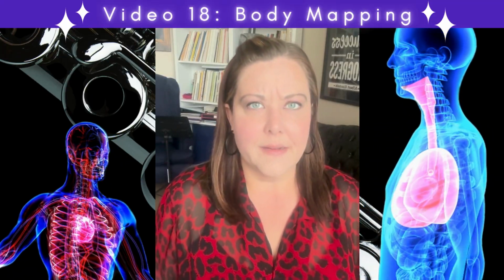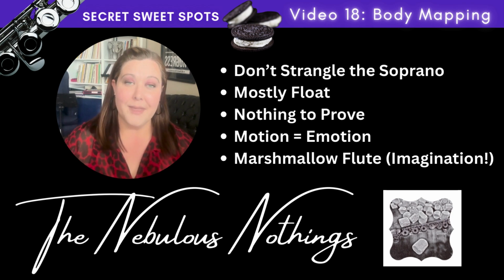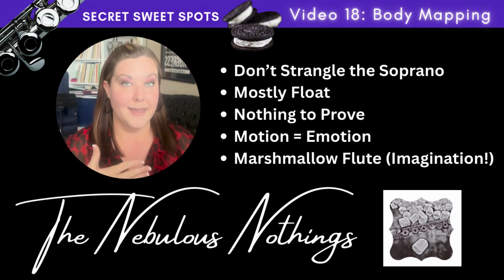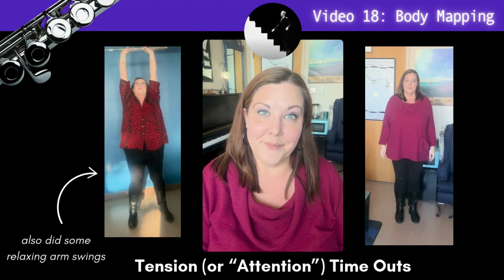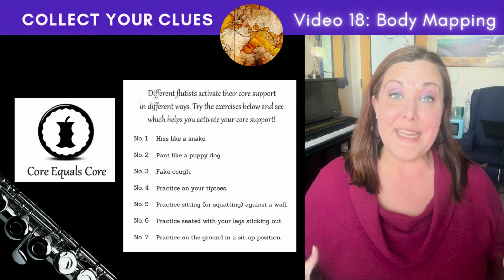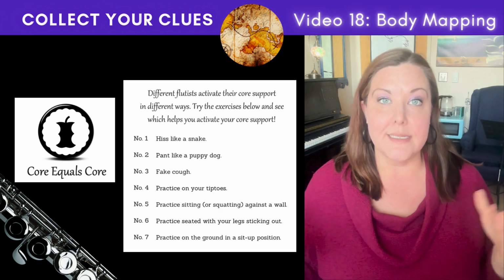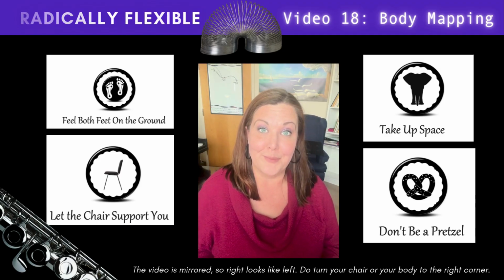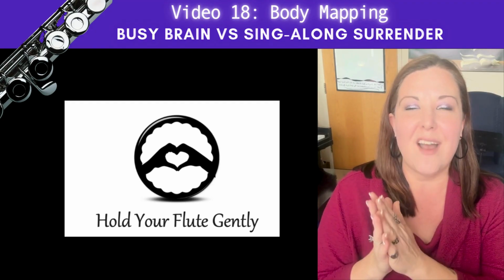Video 18: FLUTE Body Mapping | The Aspiring Flutist’s Epic Inspiration Course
IN THIS VIDEO: A body map is the picture you have in your mind of the size, shape and movement of your body. An incomplete body map can leave room for tension-filled flute playing and possibly injury. Enjoy suggestions in this video for playing flute in a body-friendly way and follow up by reading the book Body Mapping for Flutists by Lea Pearson!

BIO: Dr. Terri Sánchez is the author of The Aspiring Flutist’s Practice Book Series, a Miyazawa Performing Artist and flute professor at the University of Missouri-Kansas City Conservatory. for more information!

~ Terri Sánchez

Body Mapping for Flutists (book)

HELPFUL LINKS:

Carolyn Nussbaum Music Co. (type Terri Sánchez in the search box)

RESOURCES:

Scarborough Fantasy: Theme and Soulful Variations for Solo Flute - “I adore the timeless Scarborough Fair melody and thought it was the perfect vehicle to showcase the power and magic of repetition. The melody can take on more meaning and be felt more deeply with each new variation.”

The Aspiring Flutist’s Practice Companion (w/ 7 chapters of Practice Advice, 100 Practice Games and lots of fun and challenging flute exercises!)

The Aspiring Flutist’s Sound & Scale Book (full of listening, breathing, body mapping and tone ideas in conjunction with a fun and user-friendly journey through one-octave, two-octave and extended-range scales.

The Aspiring Flutist’s Sing-along Surrender Etude Book (This collection of studies takes flutists on an emotional journey toward relaxed enjoyment in playing the flute, a place we all started when flute playing was still new, shiny, and full of possibilities.)

Fall in Love with Your Flute (Online Course): Purchase the class and receive access to the entire course for you to take whenever you want, as many times as you want! Includes videos to each session, helpful links, PDFs of materials discussed, and a special discount for Dr. Sánchez's popular method books.

Flute Teacher Superhero Course (Online Course): Supercharge your flute teaching superpowers! Clear out old limitations and embrace new flute teaching perspectives!

Terri Sánchez Digital Retreat (Online Course): This four-session retreat is focused on transcending Busy Brain and finding your way to "Sing-along Surrender" when you practice and perform. Sing-along Surrender is that flow state in which "muscle memory" doesn't just apply to things like pattern recognition and finger transitions, but also to the effortless, un-self-conscious flow of air, sounds, emotion and more!

to leave me a message and/or ask to join my Sunday afternoon Zoom lesson waiting list!

VIDEOS IN THE ASPIRING FLUTIST’S EPIC INSPIRATION COURSE - Part 1 (Videos 1-11) Released March 24th and Part 2 (Videos 12-19) Released April 14th!